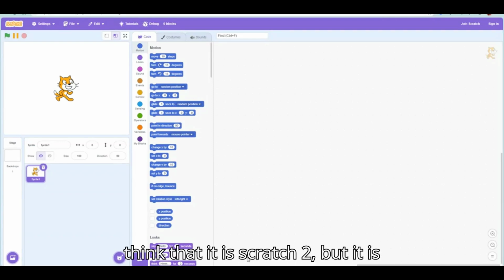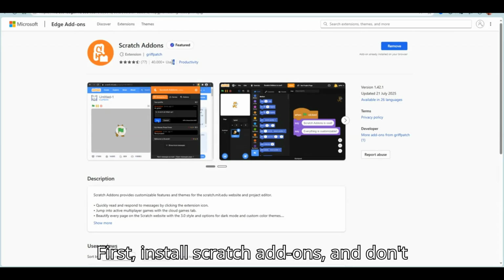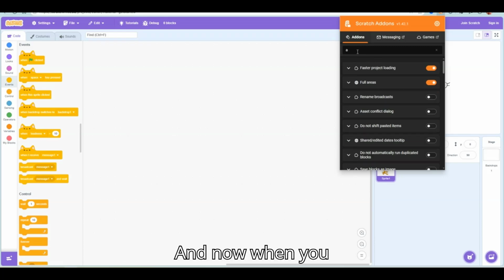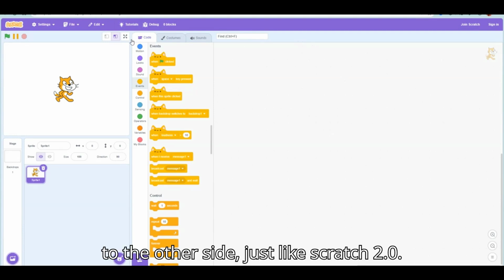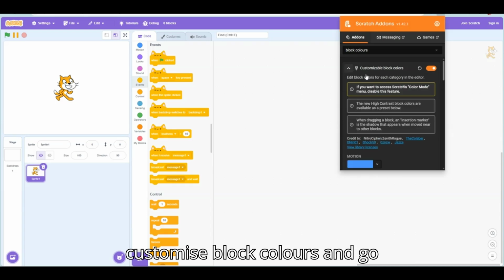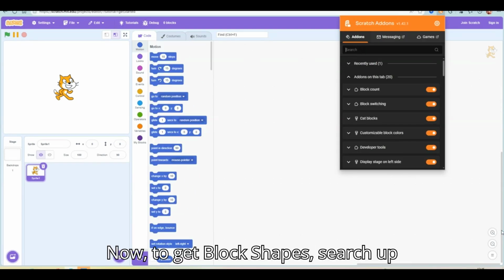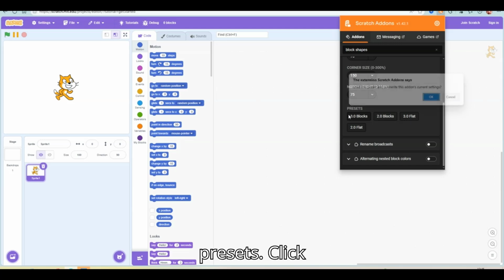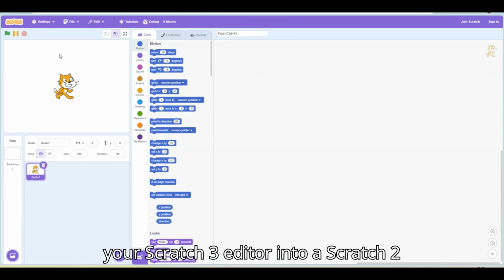How To Make Scratch 3 Look Like Scratch 2 So Easily!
Today I Am Going To Teach You How To Make Your Scratch 3.0 Editor Look Like A Scratch 2.0 Editor In Under 5 Minutes!

Want the classic feel? This video shows you how to make Scratch 3 look like Scratch 2! Learn how to tweak your editor with simple steps, perfect for those new to Scratch for beginners. Plus, get some cool scratch tips to enhance your scratch coding experience!